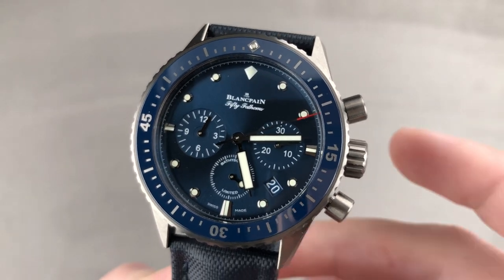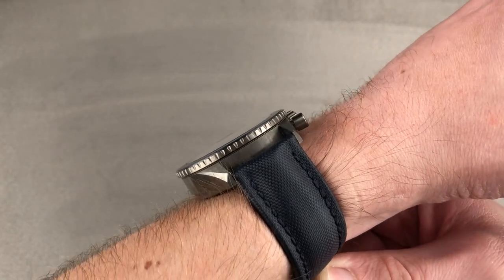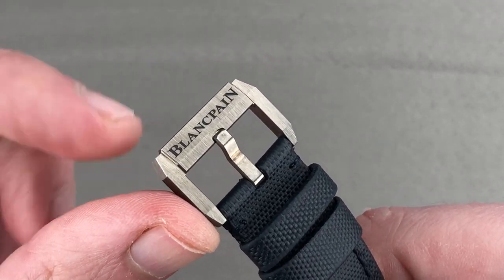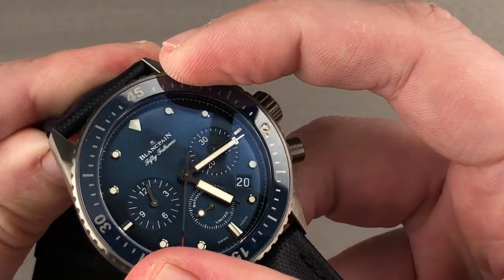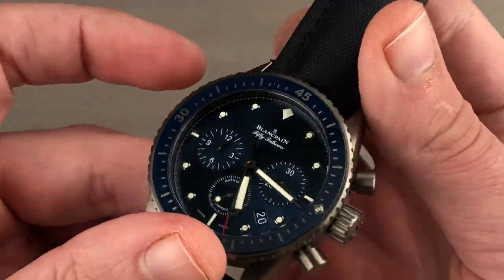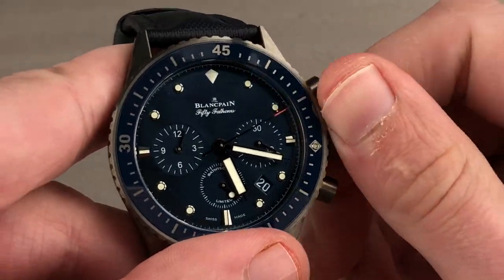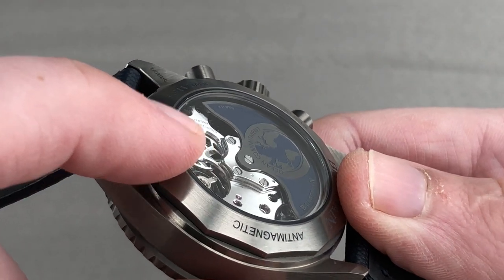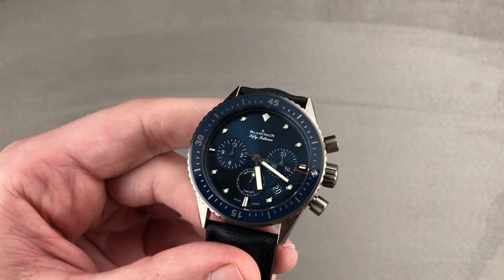Blancpain Fifty Fathoms Bathyscaphe Flyback Chronograph Ocean Commitment 5200-0240-52A Watch Review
The Blancpain Fifty Fathoms Bathyscaphe Flyback Chronograph 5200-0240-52A Ocean Commitment II dive watch is encased in 43.6mm of grey ceramic surrounding a blue dial on a blue canvas-sail strap. Features of this Blancpain Fifty Fathoms Bathyscaphe Flyback Chronograph diving watch include hours, minutes, small seconds, date and flyback chronograph.

For complete details, watch the full Blancpain Fifty Fathoms Bathyscaphe Flyback Chronograph review by Tim Mosso!